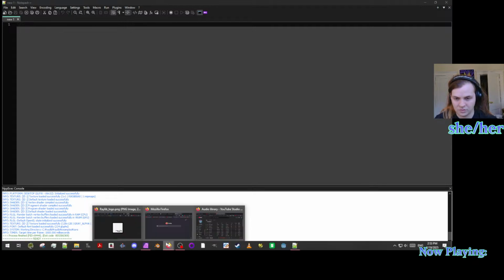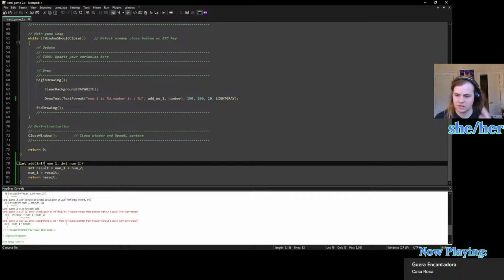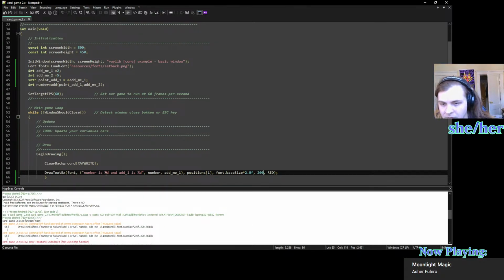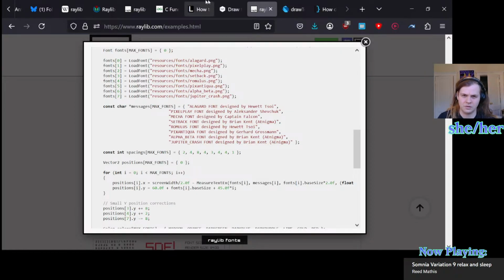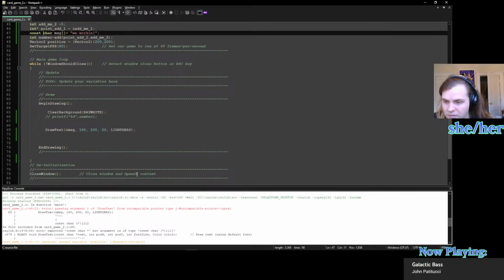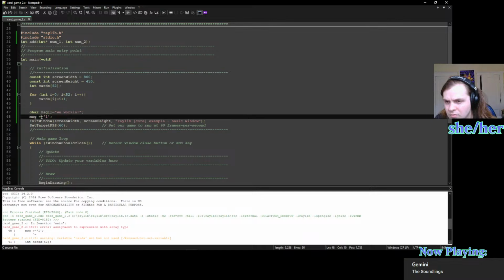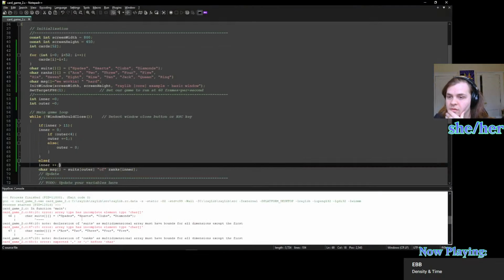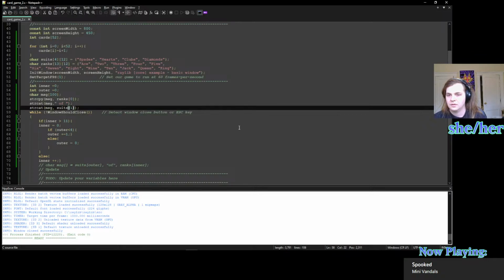[Raylib] Let's make a card game, Part 2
Now that we've got our bearings with the very basics of Raylib, I'm going to try and actually make something interesting with it. I'm trying to make a dungeon delver card game, but first I need to learn more about the C language that Raylib's default bindings are written in.